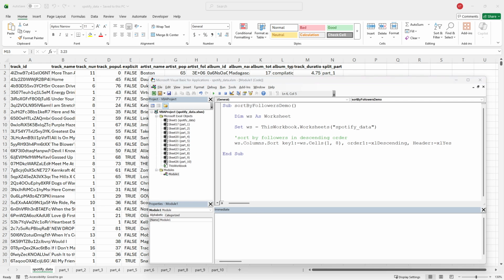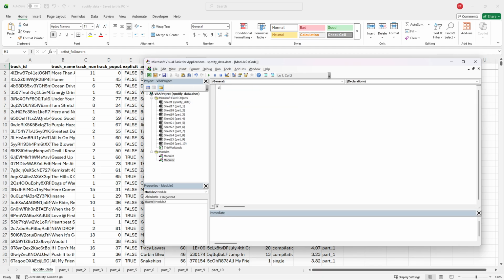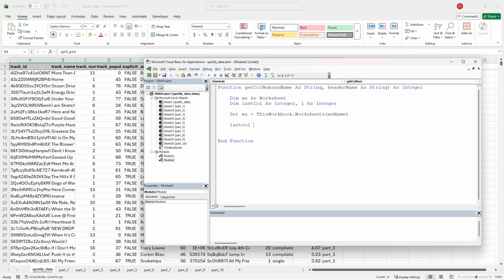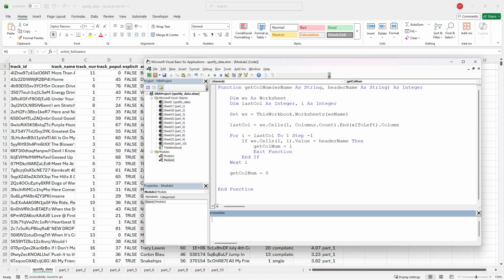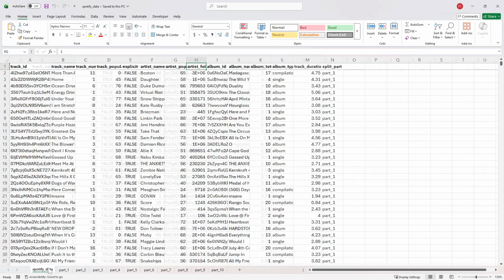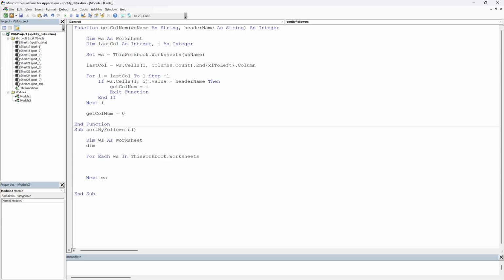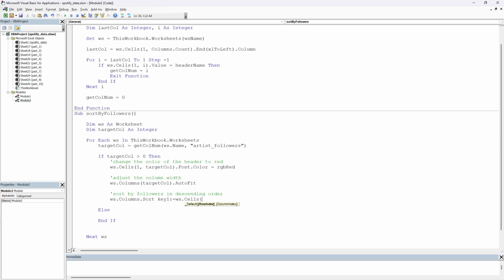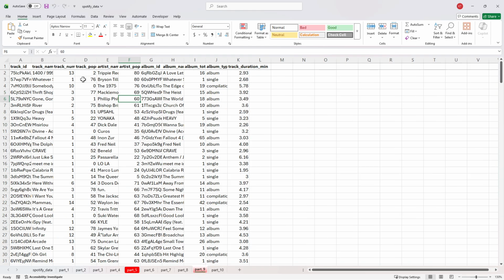The VBA Function I Use in Every Excel Automation Project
In today’s video, I'm going to show you the user-defined function I use in all of my Excel automation projects:
* the UDF returns a the index number of a column based on its header name, so if I column "E" has header 'revenue', the UDF will return 5. The function is dynamic and it works across all worksheets.
* the idea is to refer to columns by their header names instead of "hardcoding" numbers or letters
* the behavior of the function is similar to pandas' way of referencing columns - df['column_name']. Unfortunately, that's not directly available in VBA by default
* once the function has been created, it can be applied to multiple worksheets. In this example, we loop through worksheets with different column structure, find specific column by its name and sort the data in descending order